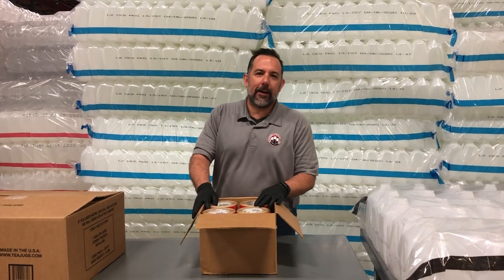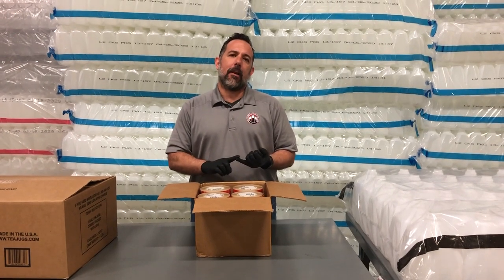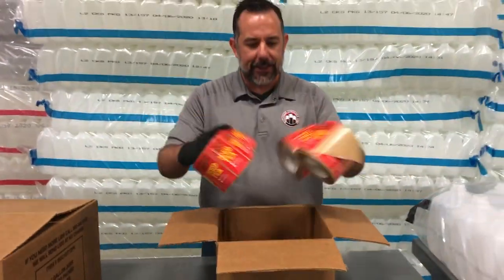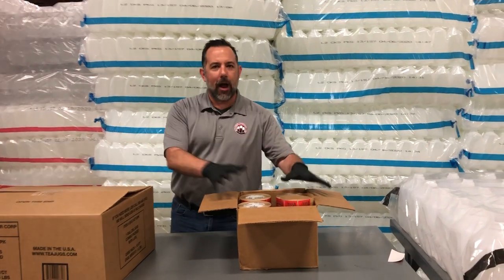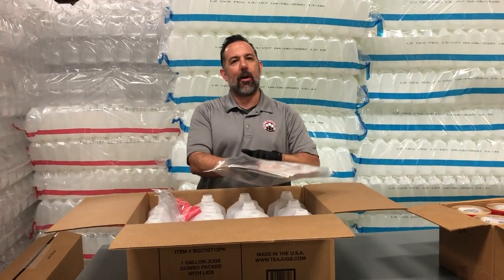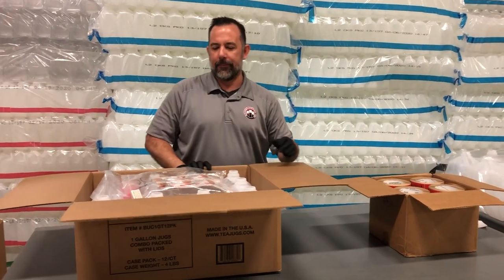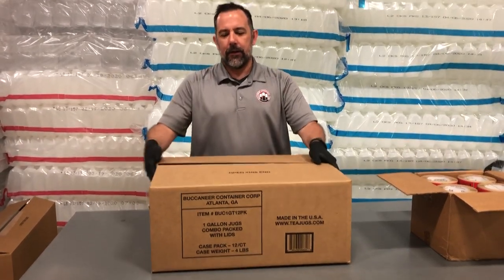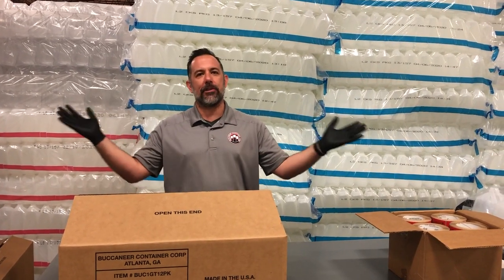Beverage Labeling For Your To-Go Beverages.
We Have Solved The Beverage Labeling Issue For Restaurants.  A Complex Item And Buying Challenge Has Been Solved.  Hassle-Free.